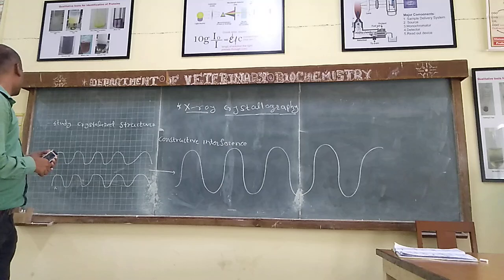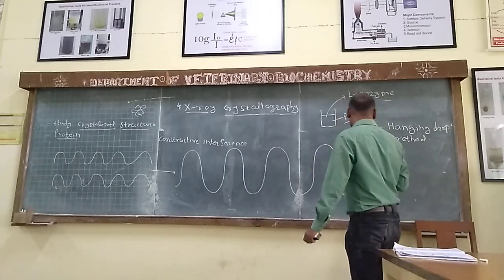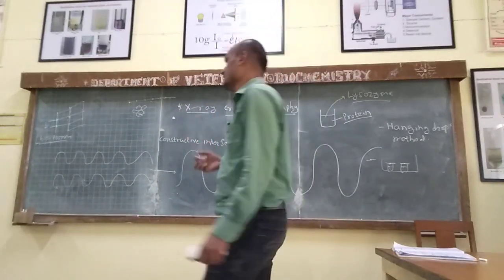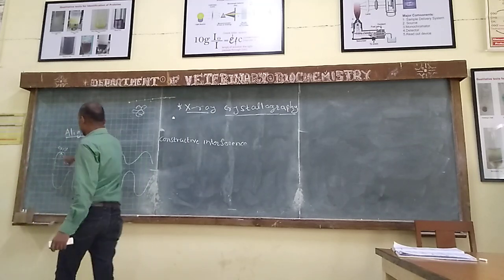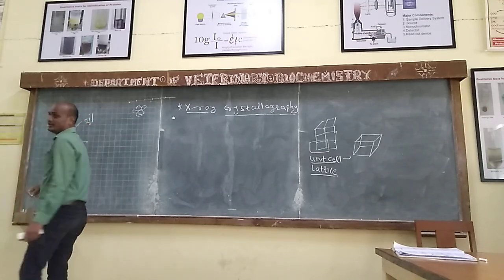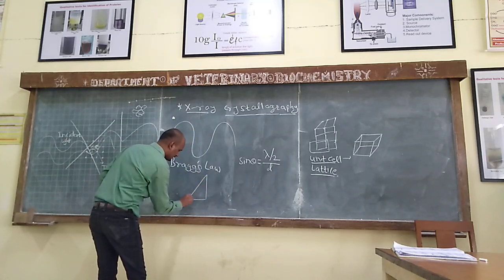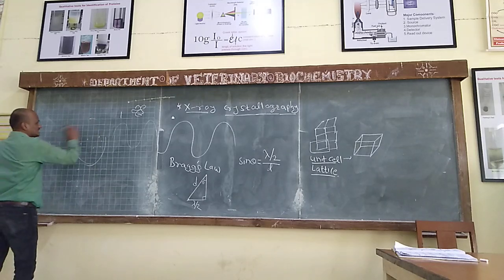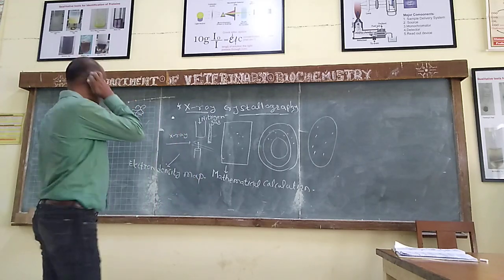X ray Crystallography